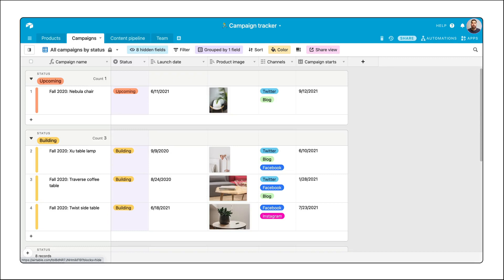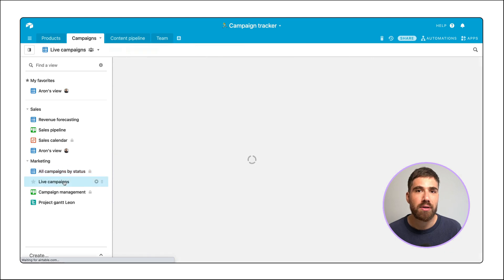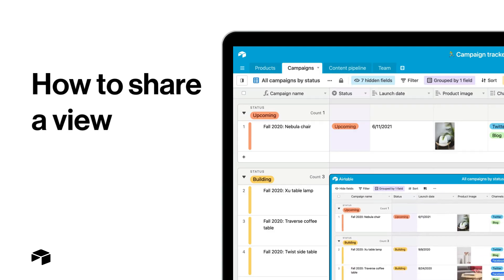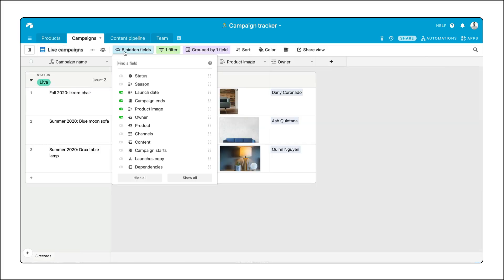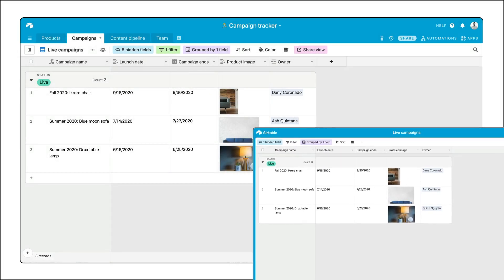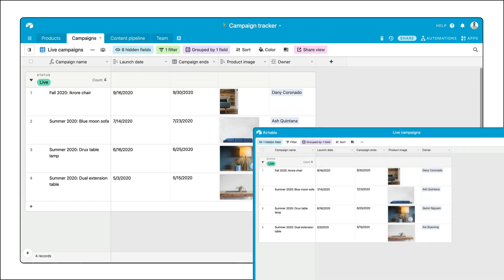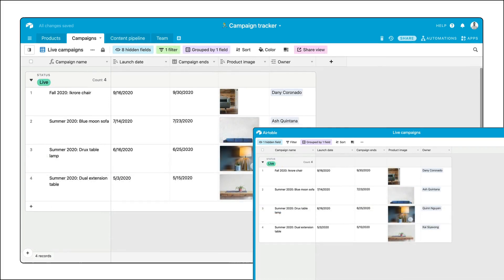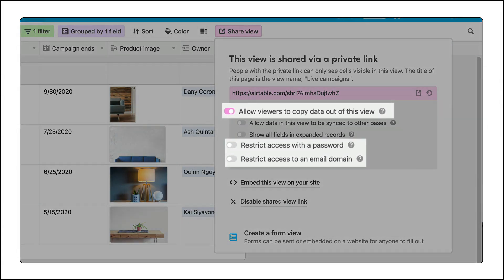How to share a view in Airtable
A collaborator on a base can see all of the information a base contains: all views, table and records. But what about stakeholders that only need a subset of the information like a cross functional partner or an external agency? In Airtable, you can share any view to keep stakeholders up to date without giving them access to your whole base using view share links.

Chapters
- Why share views (0:00)
- How to share a view (0:48)
- Security measures in shared views (2:00)

More links 🔗